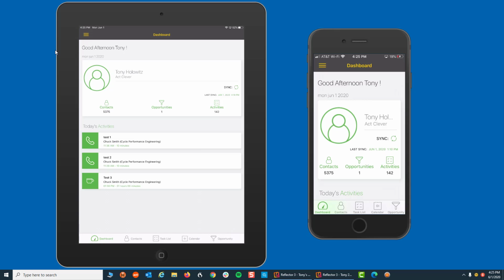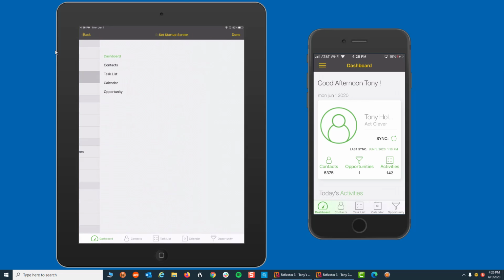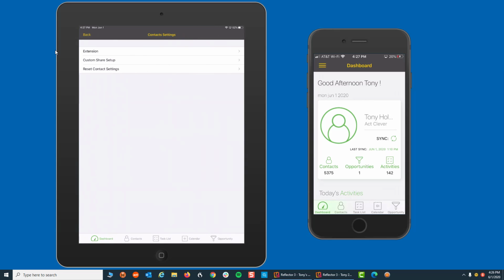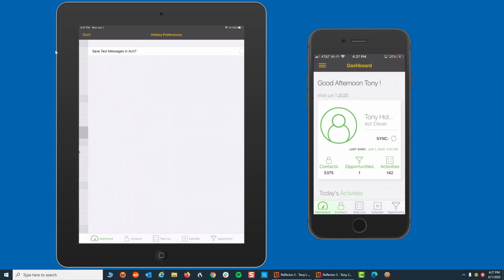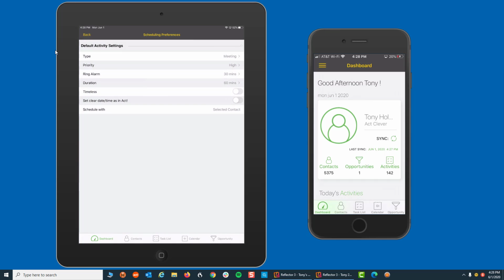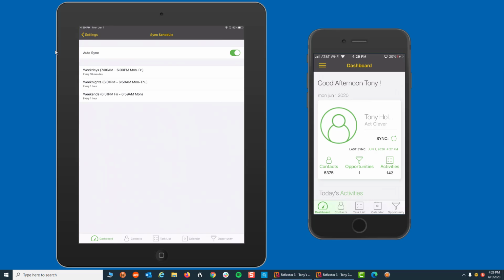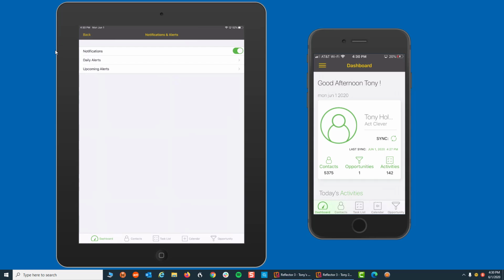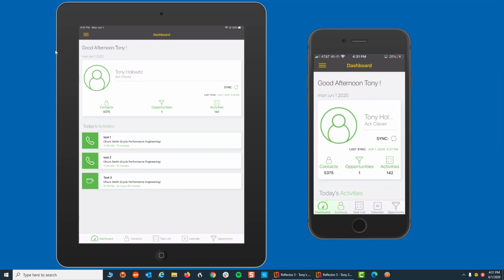Handheld Contact API: Options and Settings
In this tutorial we are going to run through some of the options you have in the settings area of Handheld Contact.  Simply click on the hamburger. Tony Holowitz: Book a free Act review with me